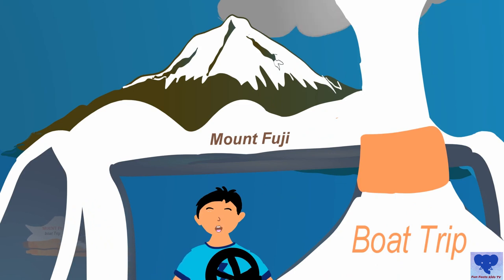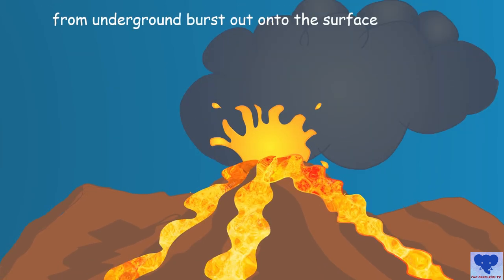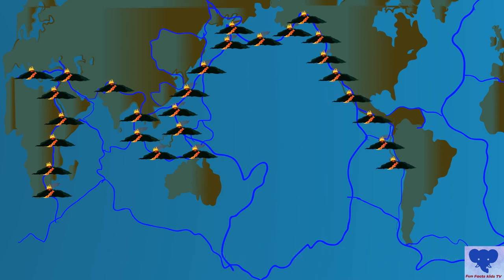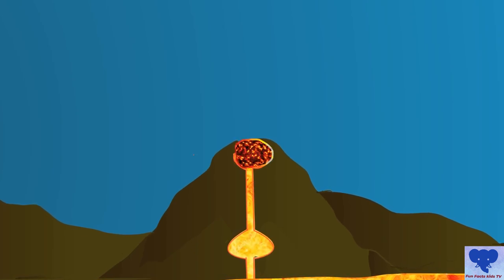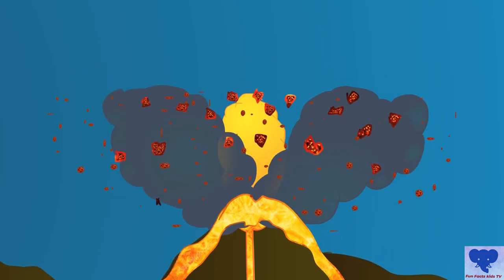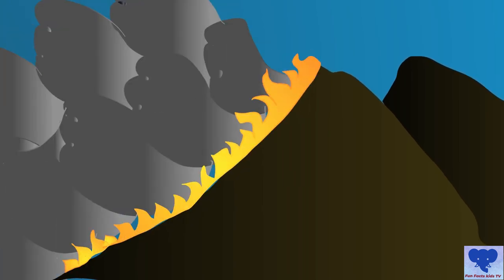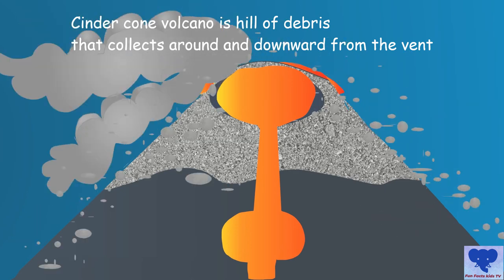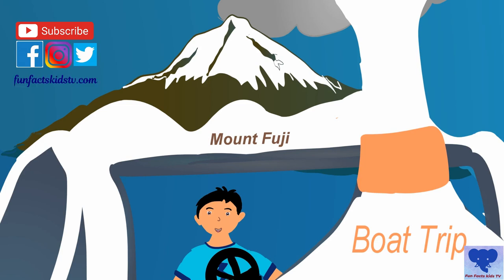Volcano facts for Kids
Do you know there are about 500 active volcanoes in the World today which can erupt anytime?. Between 50-70 volcanoes are erupting every year and there are also countless volcanoes on the ocean floor.
But how does the volcano erupt ? Keep watching this video to learn more about the volcanoes.